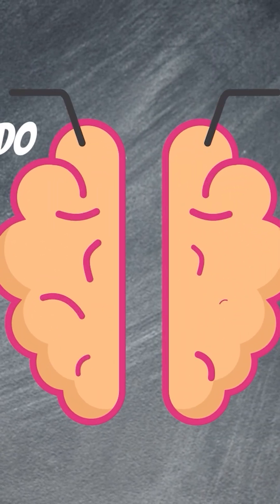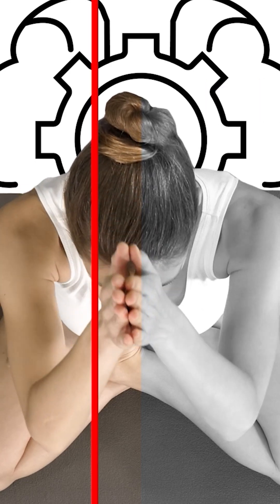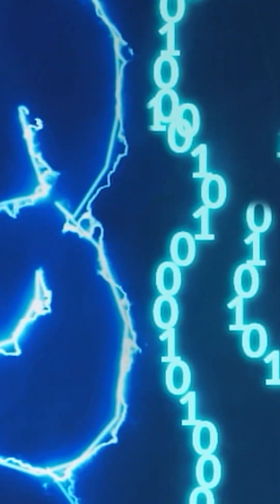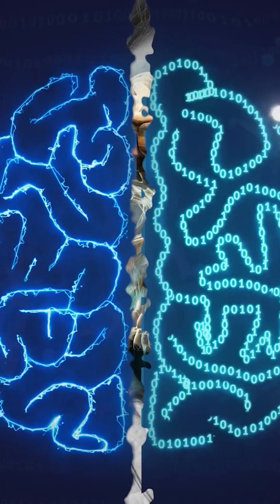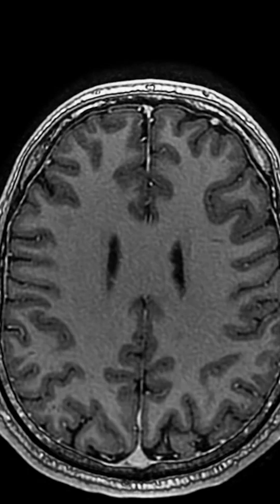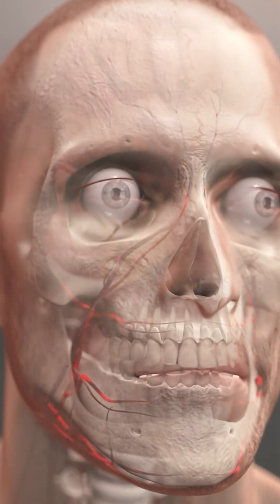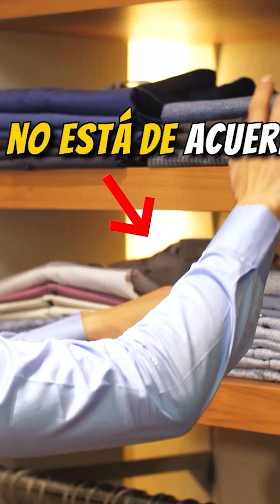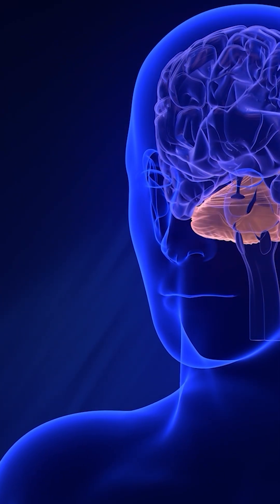YOU ARE 2 PERSONS IN ONE 🧠 The HIDDEN Mystery of the Brain That You Didn't Know...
🌟 Discover the Hidden Secret of YOUR Mind! 🌟 Have you ever wondered how your brain really works? 🧠 It's like you're two people in one! 🤯 That's right, your mind is divided into two hemispheres, and each one has its own crucial role in how you think, feel and experience the world.

The left hemisphere 🧩 is your strategist, always analyzing, calculating and solving problems with logic and precision. It is what helps you make rational decisions and handle language and mathematics like a professional. 📝💡

On the other hand, the right hemisphere 🎨 is your inner artist, the one that connects you with your creativity, imagination and emotions. It is what allows you to dream big, visualize abstract ideas and feel music and art in the deepest part of your being. 🎶🎨

When both hemispheres work together in harmony, the result is a powerful combination that allows you to not only understand the world, but also transform it. 🌍✨

Learn how to make the most of the potential of both of your brain hemispheres and unlock a new level of awareness and skill! 🚀 This is the first step to becoming the best version of yourself! 💪